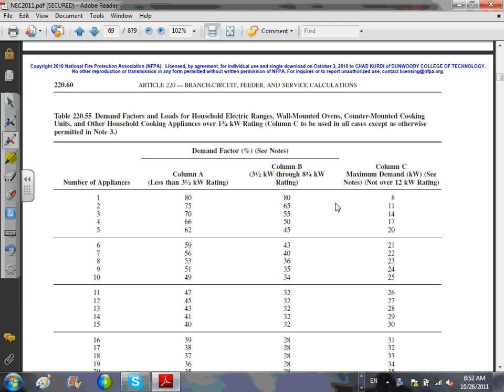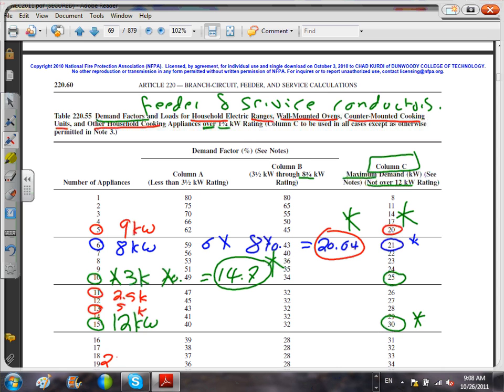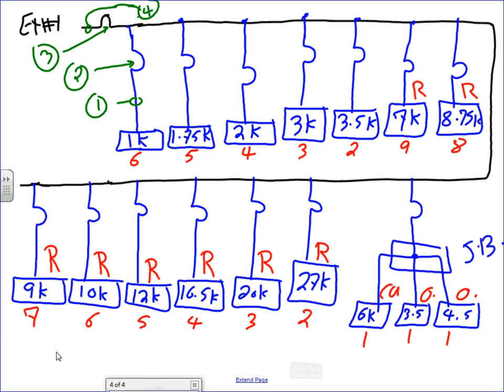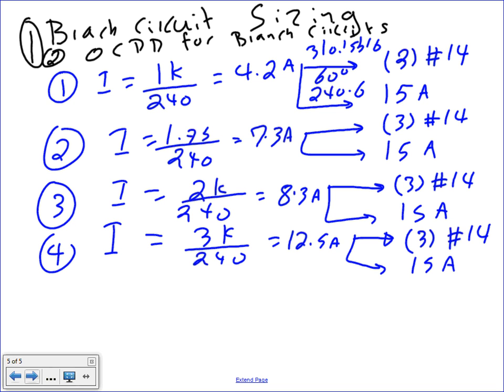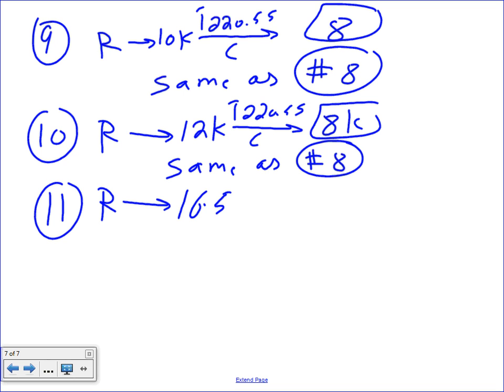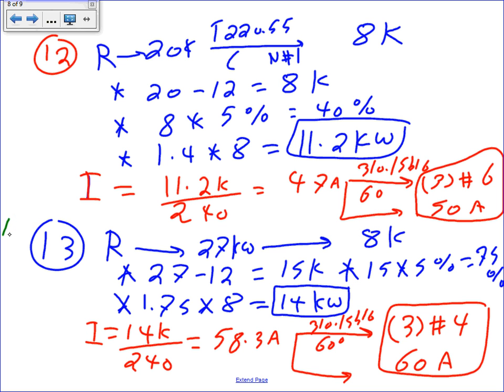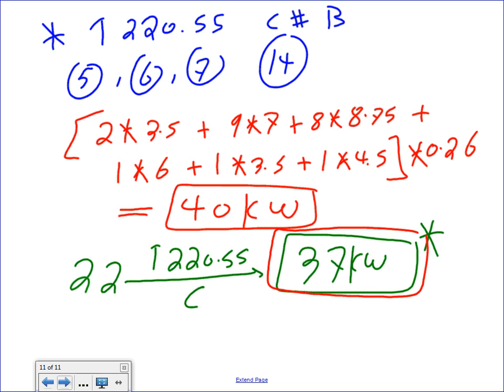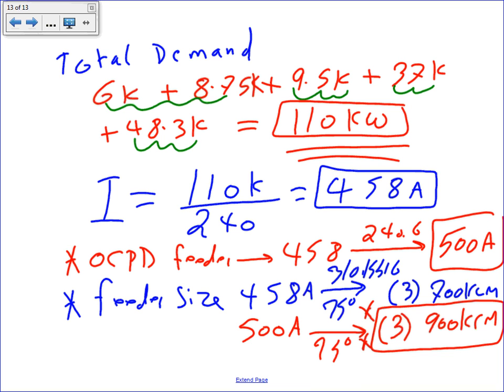Range Calculation (Ch#20)-10-26-11.wmv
Brach Circuits & Feeder Calculation for Ranges based on NEC2011.